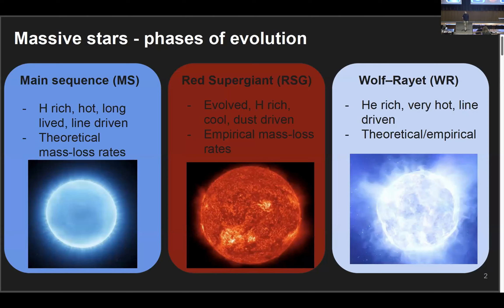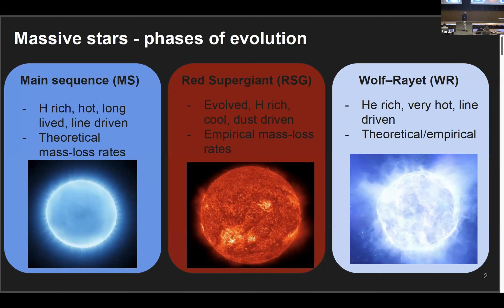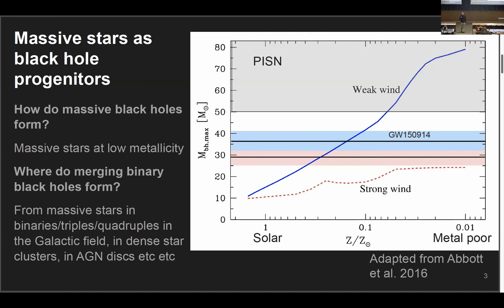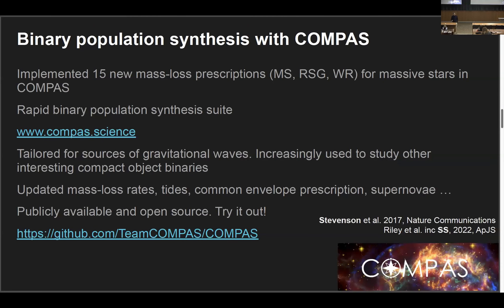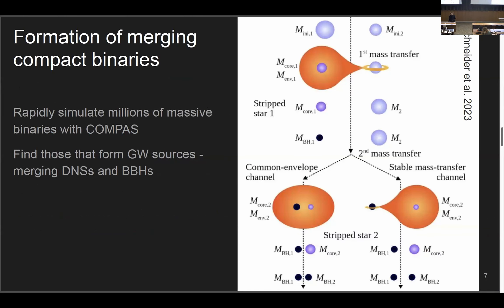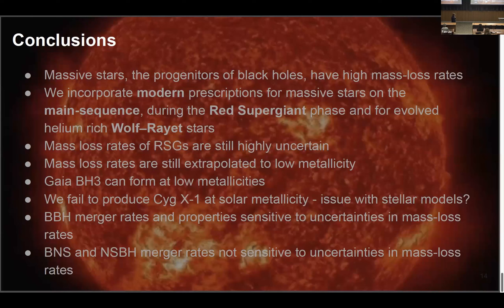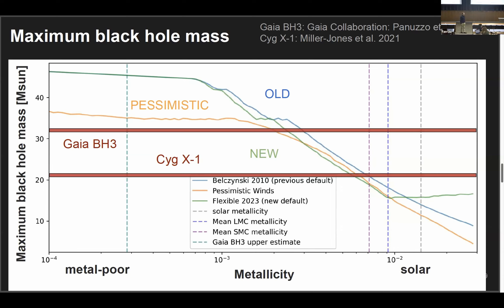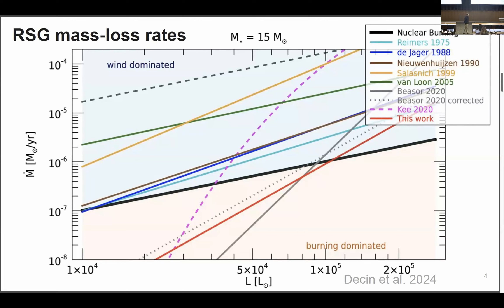ACES Modern red supergiant mass-loss rates and their impact on massive binary stellar evolution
Simon Stevenson
Swinburne University of Technology, Australia
Massive stars lose a considerable fraction of their initial mass through stellar winds throughout their lives, including during their cool red supergiant phase. Uncertainties in the mass-loss rates lead to uncertainties in predictions for populations of massive stars, including stripped envelope supernovae, the red supergiant problem and the formation of the merging double compact object binaries observed by LIGO and Virgo. We have compiled a set of modern red supergiant massloss prescriptions based on large observed samples of red supergiants in nearby galaxies (SMC, LMC, M31). We implemented these mass-loss prescriptions in the rapid binary population
synthesis code COMPAS. We study the impact of these updated mass-loss rates on massive binary evolution, including on the red supergiant problem and the formation of Galactic black holes with masses as high as that of Cyg X-1. We also discuss the formation rates of merging double compact object binaries, finding that the formation rates of merging binary black holes
are sensitive to the mass-loss rate prescriptions, whilst the formation rates of merging binary neutron stars and neutron-star black hole binaries are more robust to this uncertainty.